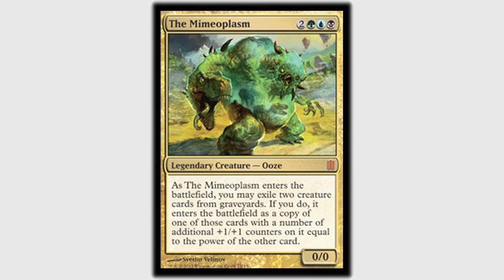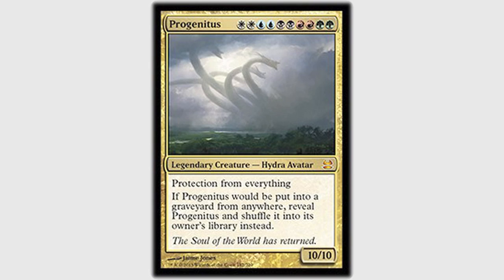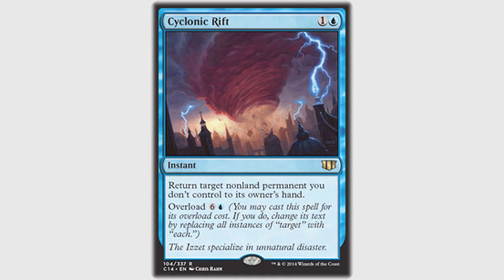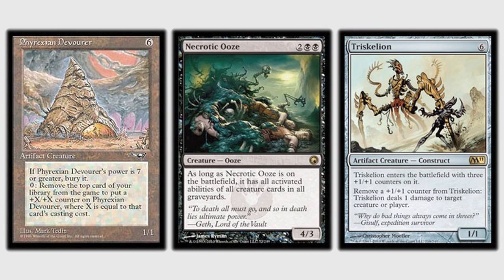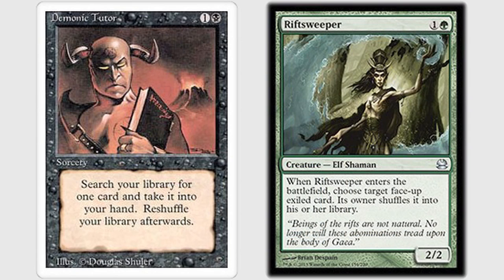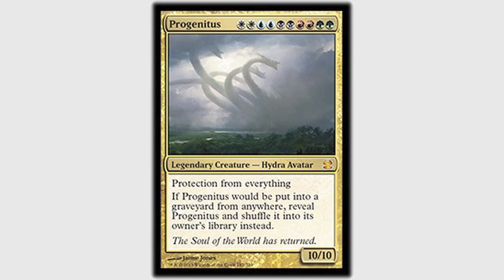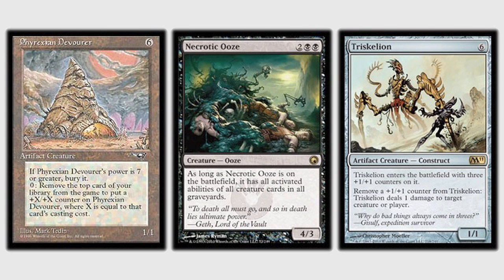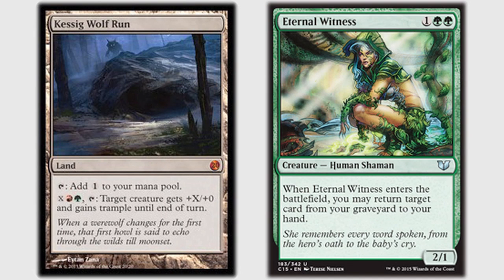Backup Plans! /// Tandem Tactics - Progenitus vs. Jeleva vs. The Mimeoplasm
Tao's "Jeleva" build manages to exile Dan's and Garrett's important combo pieces! How do you cope when your normal plan goes haywire!? This week: the importance of backup plans!

Tandem Tactics on iTunes!